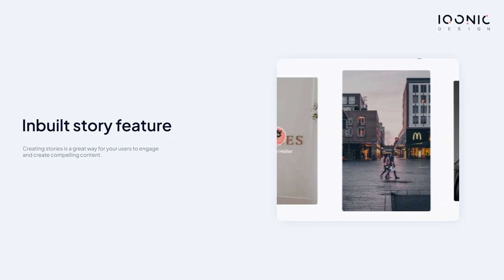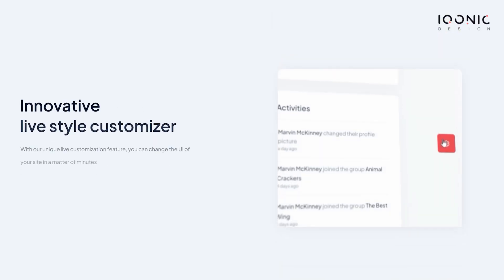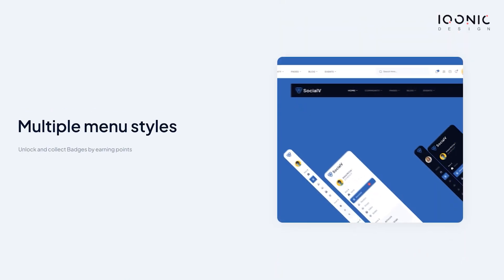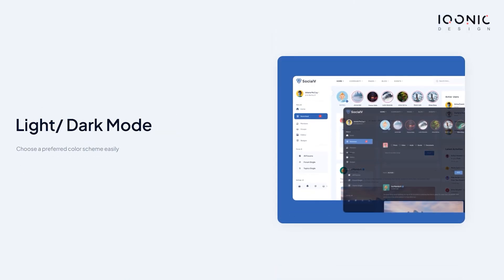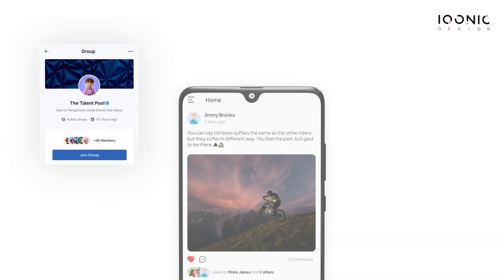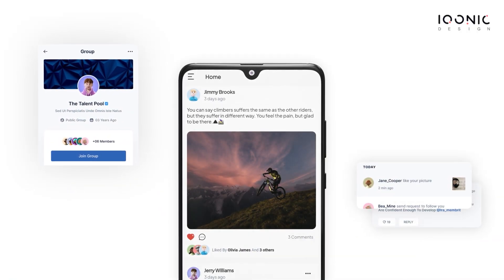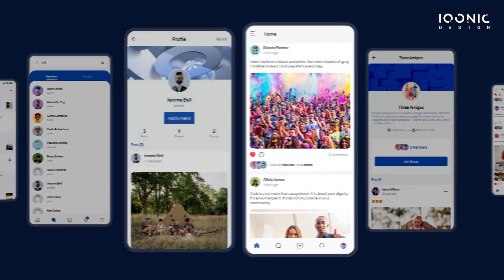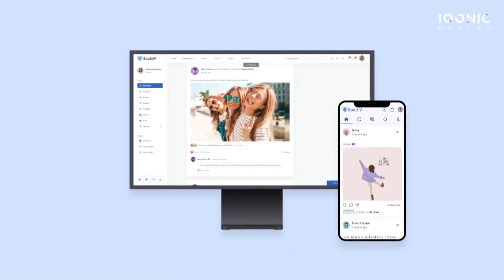Introducing SocialV - Community BuddyPress Theme + Flutter App | Iqonic Design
Introducing SocialV - the revolutionary BuddyPress theme and Flutter app! Get all the features you need to create a thriving community on your site. This video will show you how easy it is to customize and extend your online presence with this powerful combination of BuddyPress theme and Flutter mobile app.

From setting up membership levels, customizing profiles, managing content, creating forums, and more--all in one place! See for yourself why SocialV - Community BuddyPress theme is the perfect choice for building a dynamic online community.